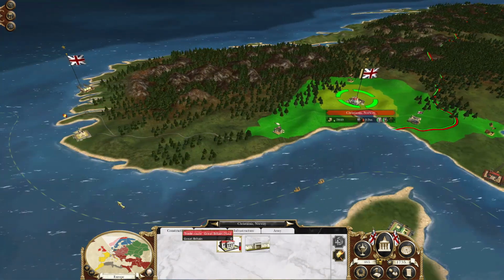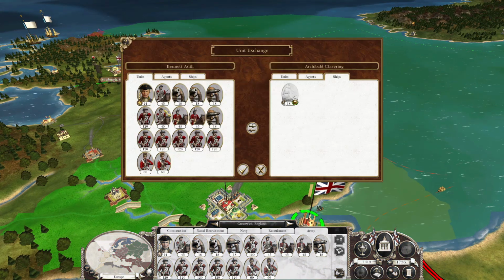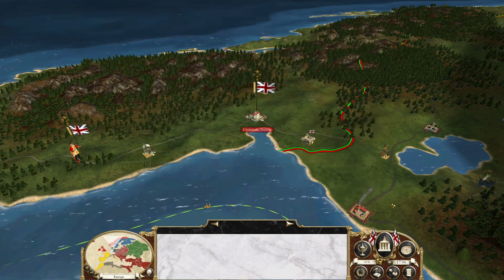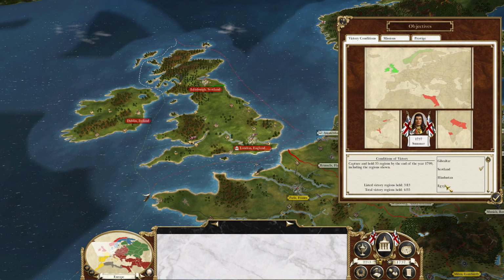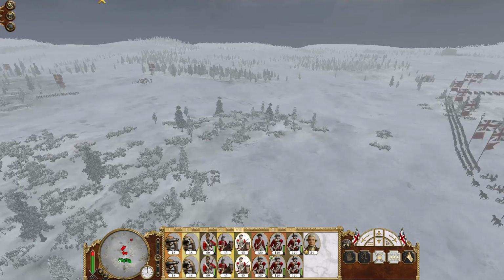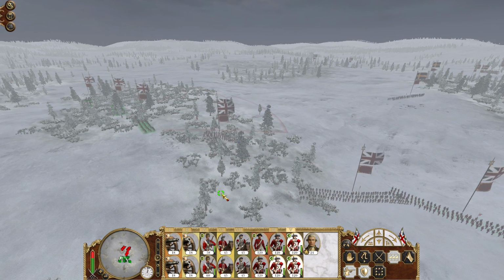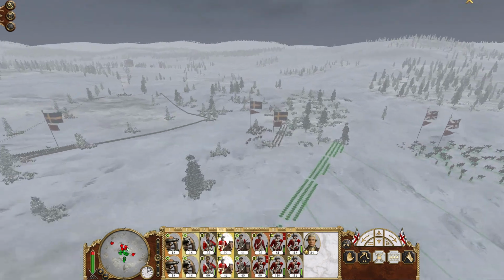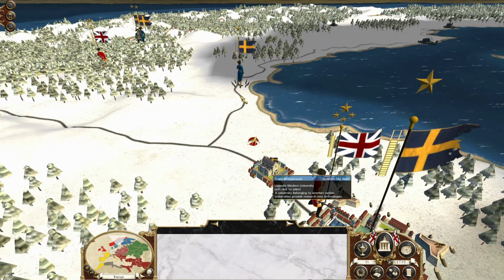Empire: Total War Great Britain #17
Playthrough of Empire: Total War on Very Hard diffeculty. No Mods Installed